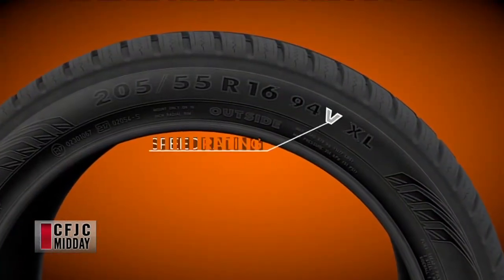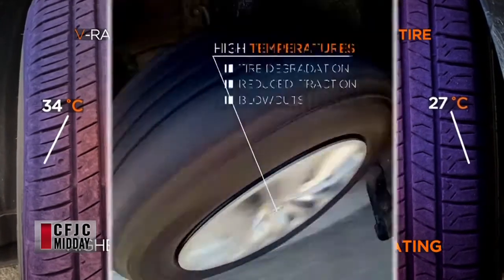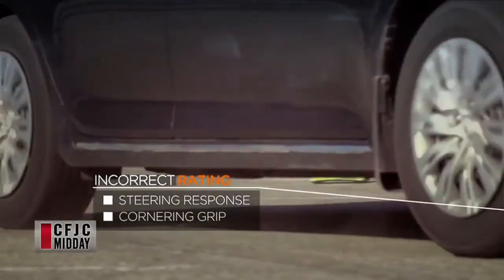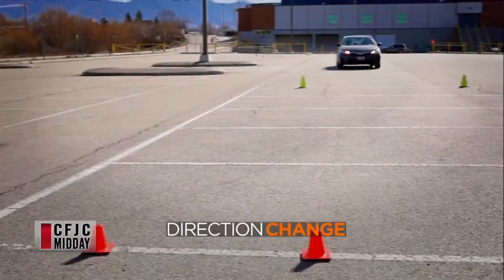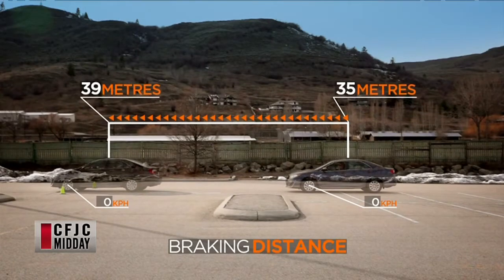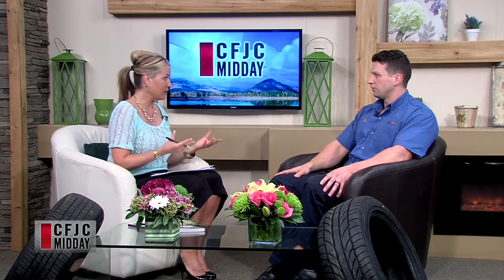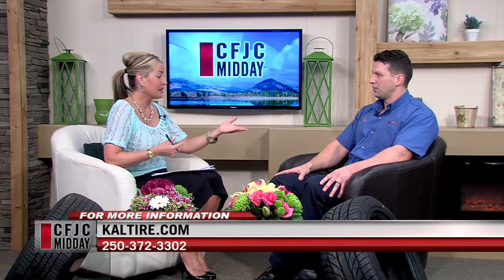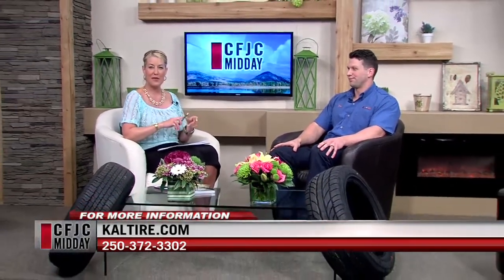CFJC Midday Apr 21 Kal Tire